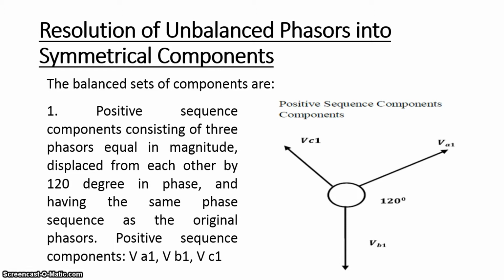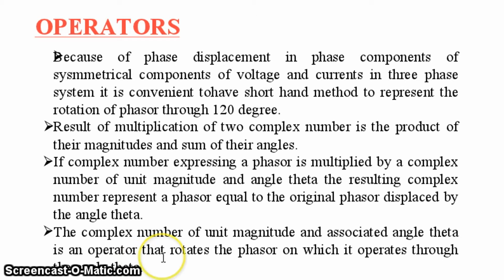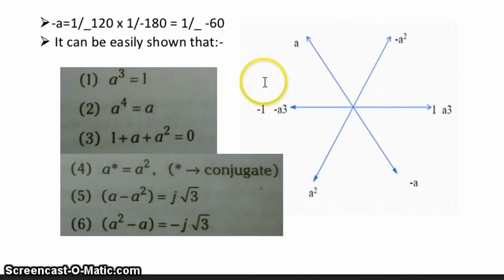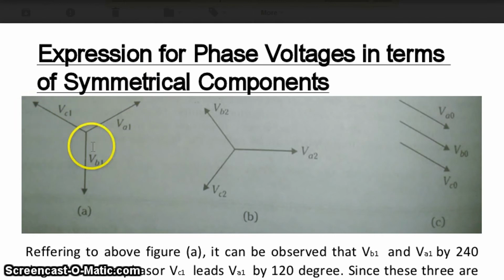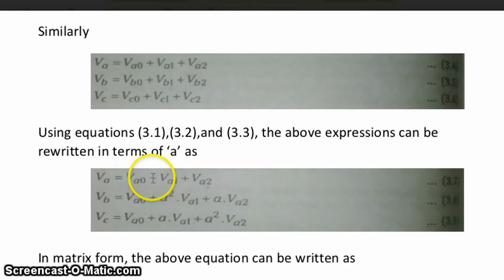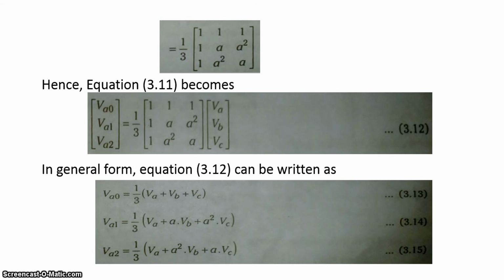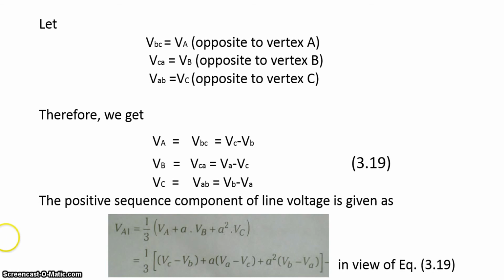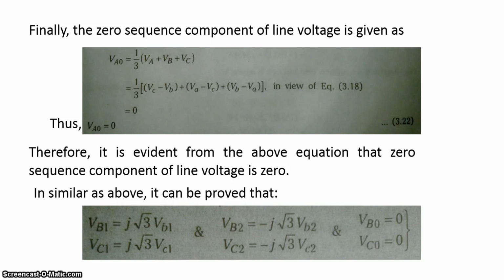SEQUENCE COMPONENTS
Relation between sequence components of phase and line voltages in star systems